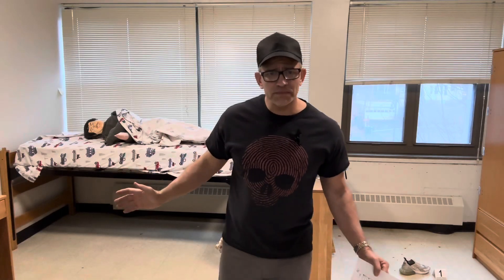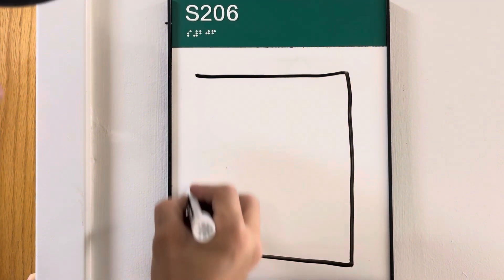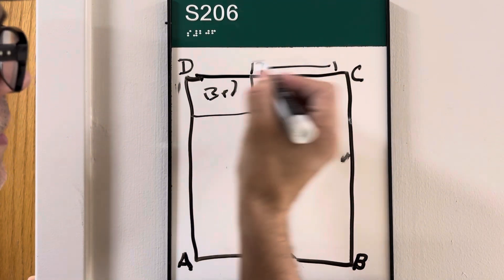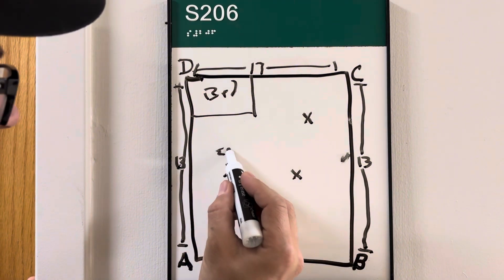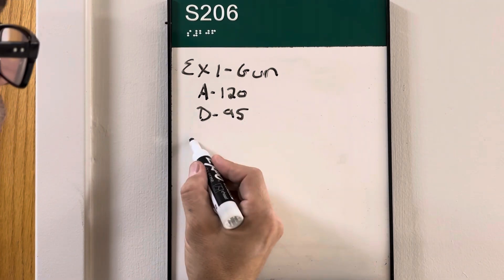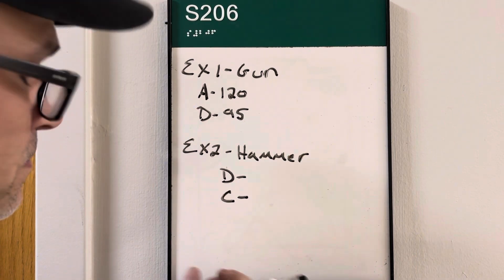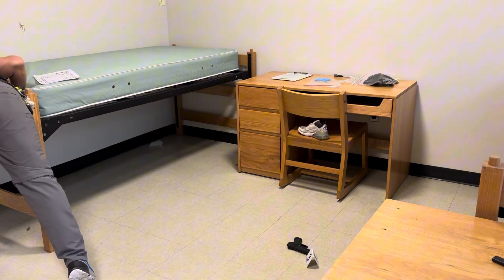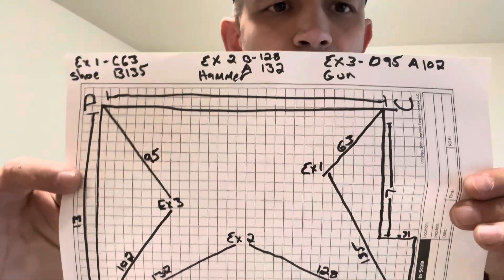How to Sketch a Crime Scene with Triangulation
Dr. Mike shows you how to use triangulation to document evidence at a crime scene. Sketches should be taken after the crime scene has been photographed CSI CrimeScene Fingerprinting DNA Photography Forensics ForensicEducation Evidence.